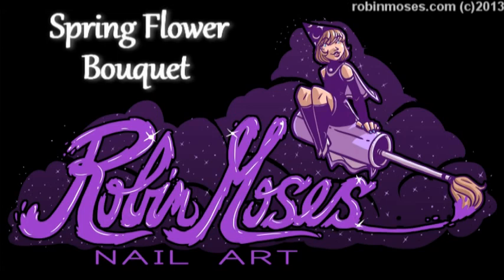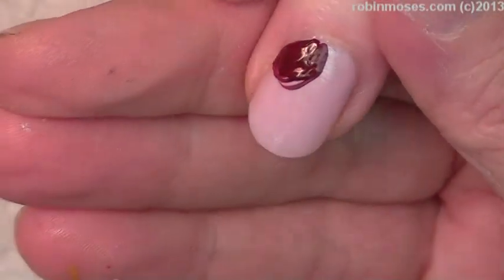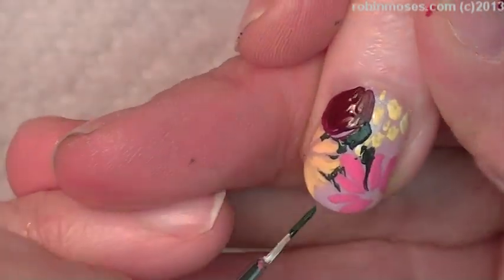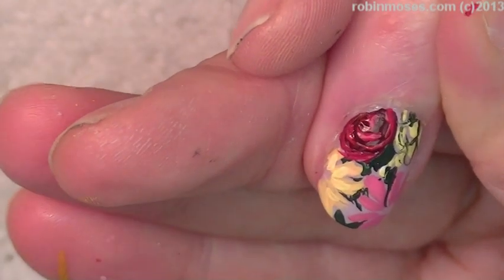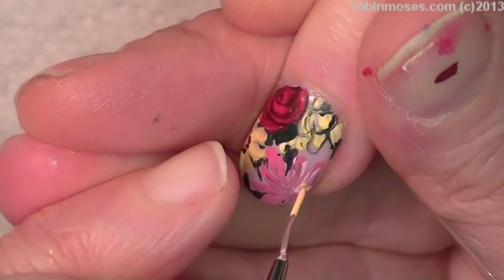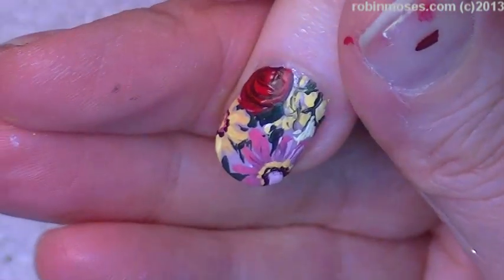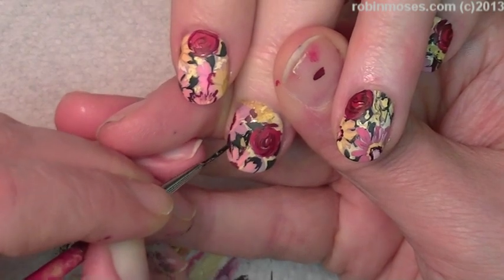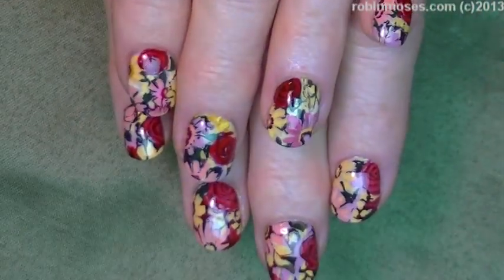Antique Floral Nails Tutorial | Flower Bouquet nail Art Design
This is one of my first vintage bouquet designs I had done for youtube. This is inexpensive and fun to do. I start in pinks with roses and daisies which is perfect for spring or a great short Nail Design! Don't be afraid of this and don't be persuaded to buy products you dont need. Join me. Please always SHOUT OUT who inspires you and keep this fun and giving Nail Art community happy and having fun!!

worldwide!